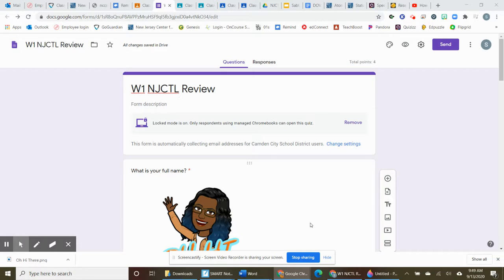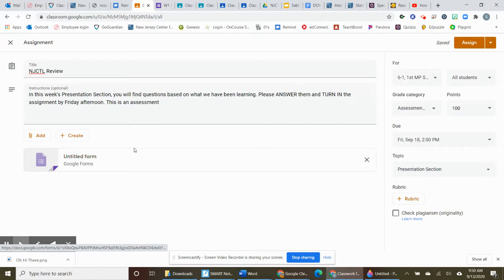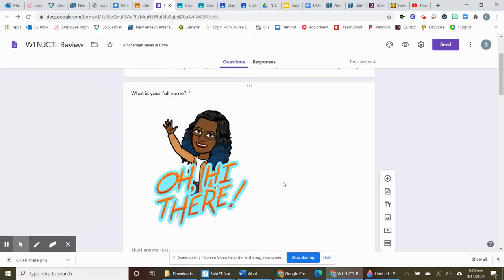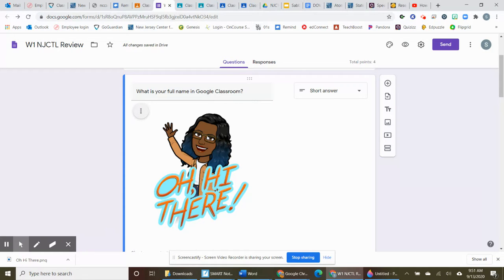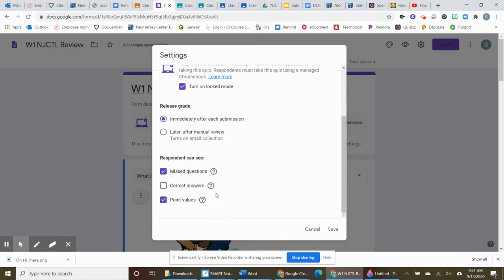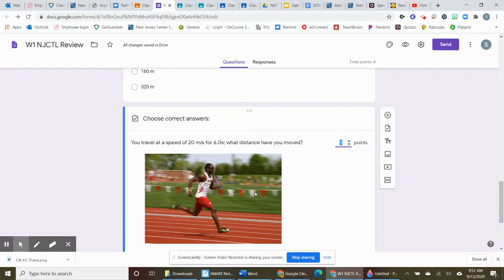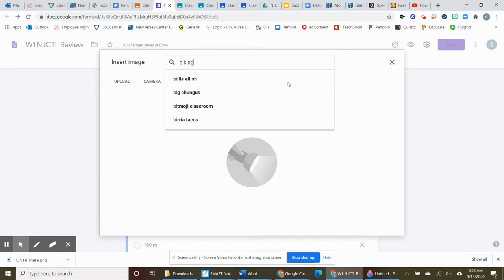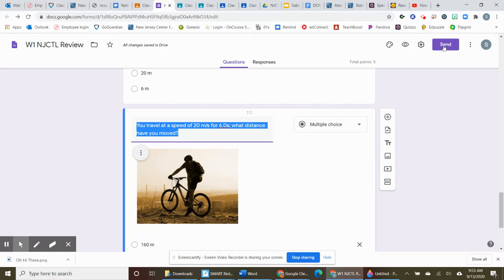Creating Google Forms Quiz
Create a quiz inside Google Classroom with Google Forms